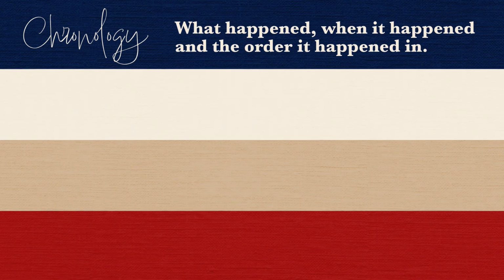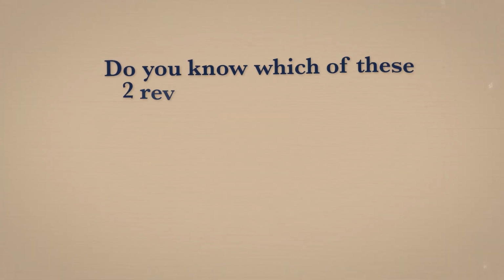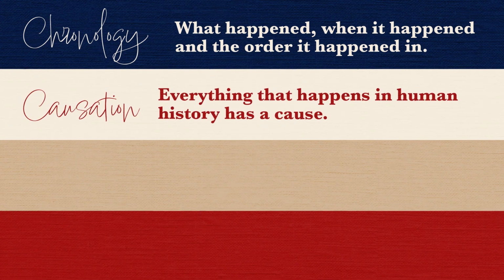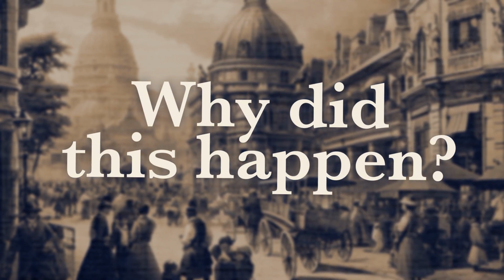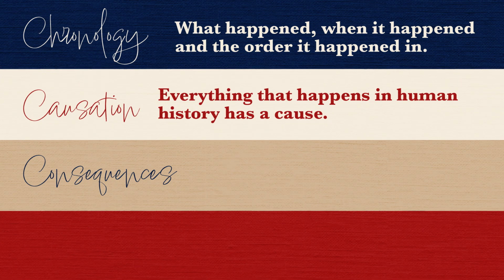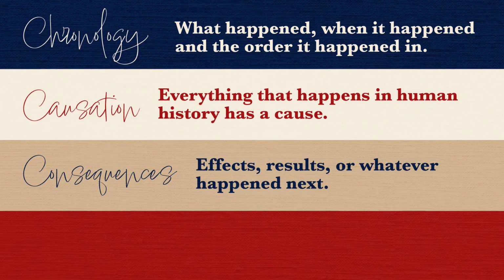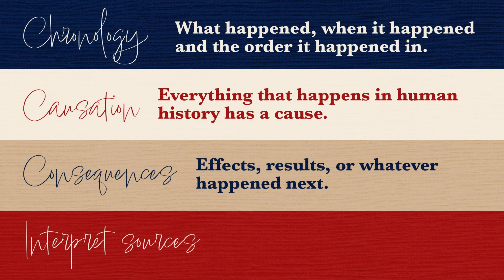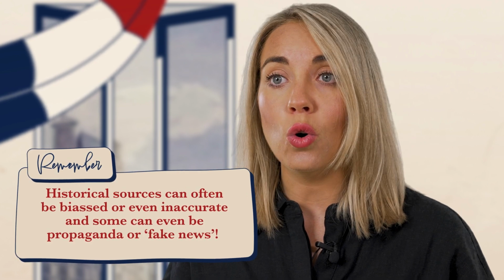History | Introduction to GCSE History